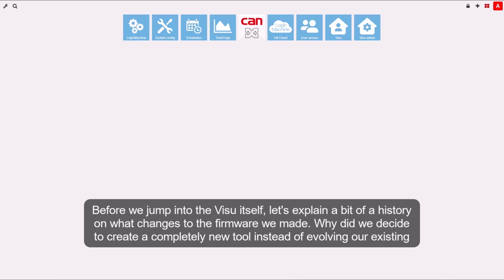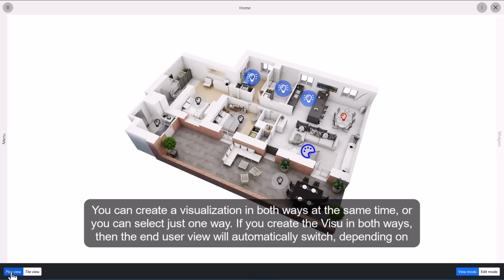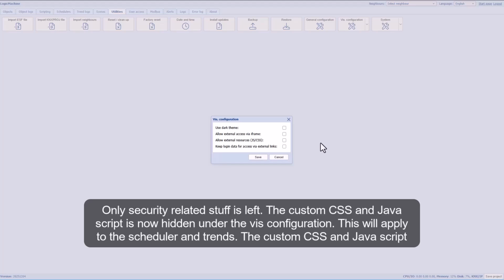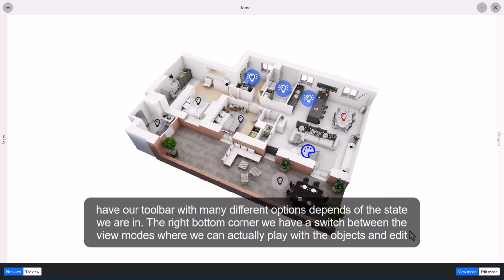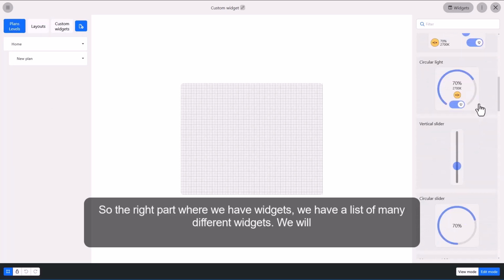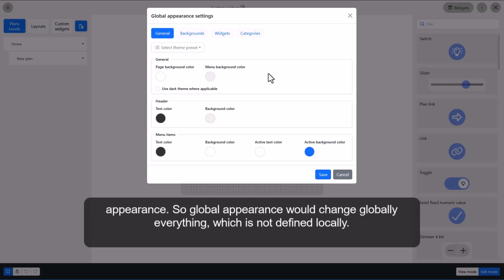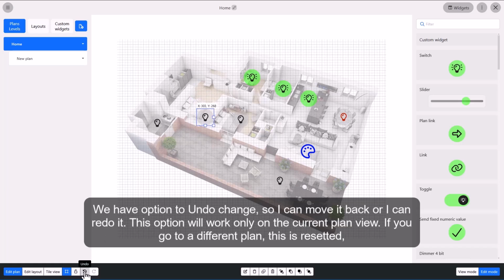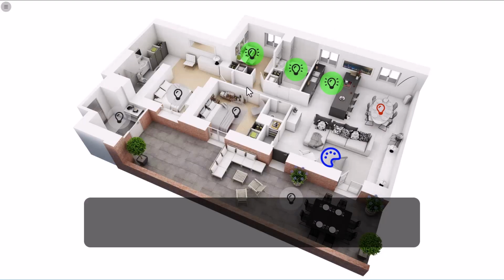Visu training part 1 - Introduction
Introduction training for the new LogicMachine visualisation - Visu